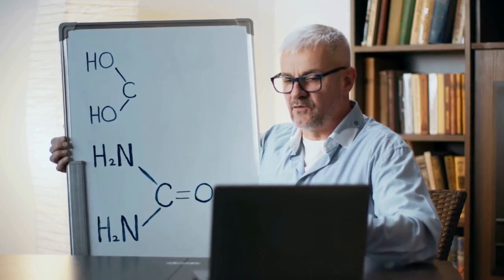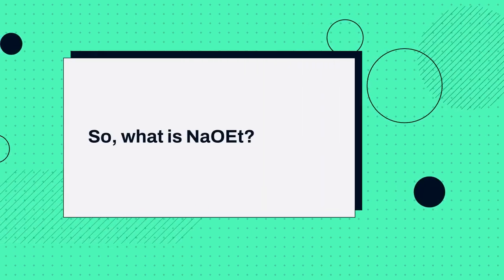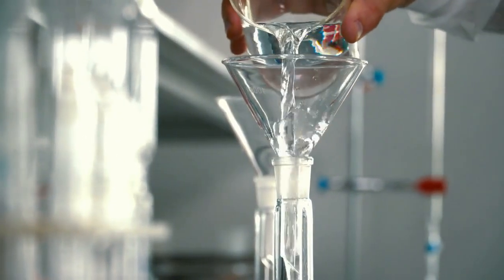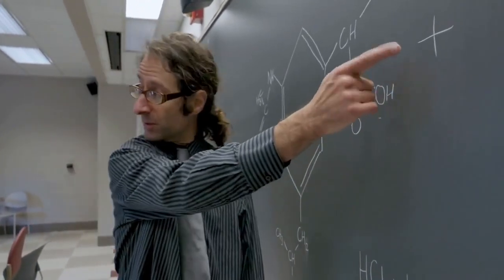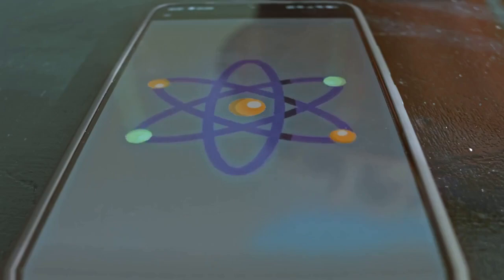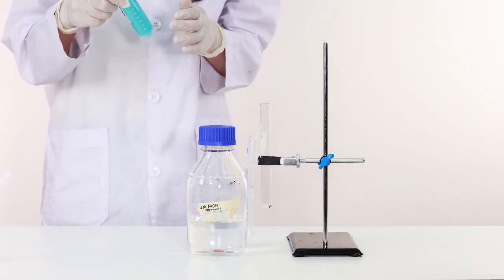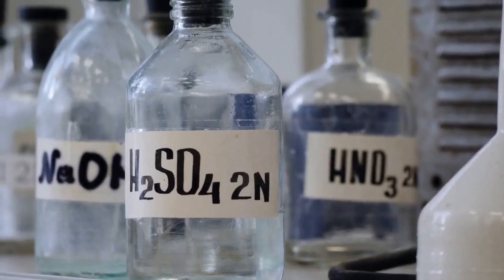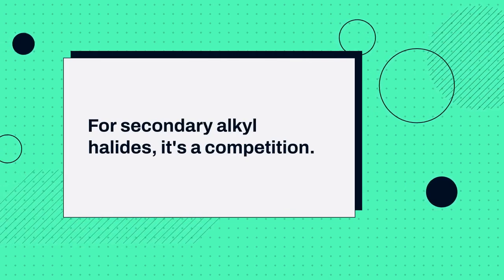What Is NAOET In Organic Chemistry?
What Is NAOET In Organic Chemistry? -- In organic chemistry, NAOET is almost certainly a typographical error for NaOEt, which represents Sodium Ethoxide. Sodium ethoxide is a fundamental and widely used reagent, an ionic compound consisting of a sodium cation (Na+) and an ethoxide anion (EtO-). It functions as both a strong base and a good nucleophile, making it indispensable for diverse synthetic transformations. As a powerful base, NaOEt is extensively employed in elimination reactions, particularly E2 mechanisms, to deprotonate alpha-hydrogens and form alkenes. It is also crucial in various condensation reactions, like Claisen and Dieckmann condensations, where it generates enolates by deprotonating acidic alpha-hydrogens on esters. Furthermore, NaOEt can serve as a nucleophile in SN2 reactions, such as the Williamson ether synthesis, reacting with primary alkyl halides to yield ethers. Its versatility as a base and nucleophile makes it a core tool for carbon-carbon bond formation and functional group interconversions.